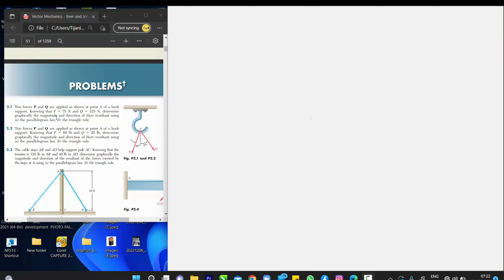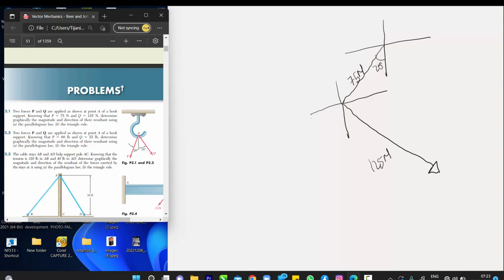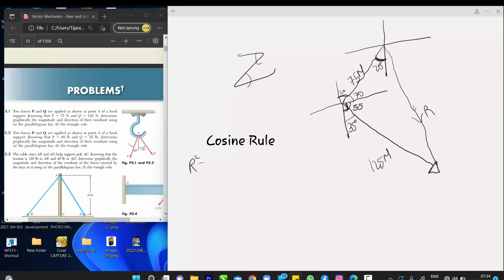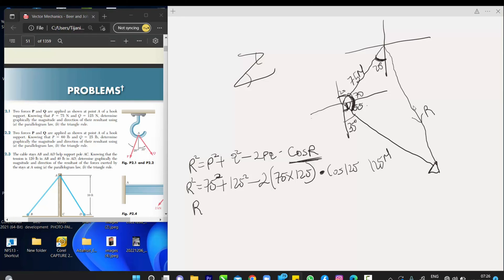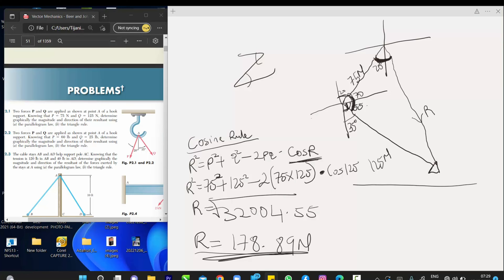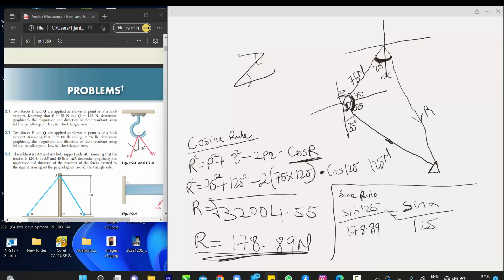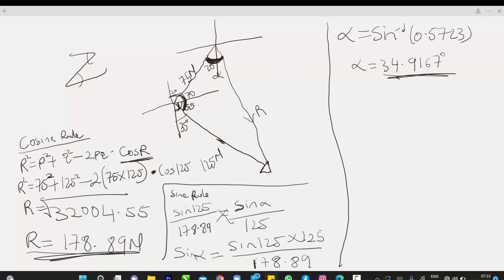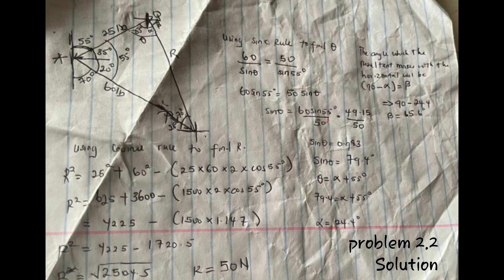Two forces P and Q are applied as shown at point A of a hook support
MidecaliEngineer MillerIndices Xrd AutodeskInventor 2.1 Two forces P and Q are applied as shown at point A of a hook
support. Knowing that P 5 75 N and Q 5 125 N, determine
graphically the magnitude and direction of their resultant using
(a) the parallelogram law, (b) the triangle rule.

2.2 Two forces P and Q are applied as shown at point A of a hook
support. Knowing that P 5 60 lb and Q 5 25 lb, determine